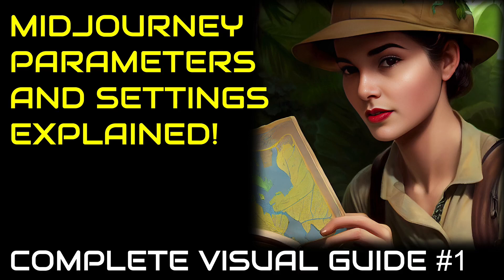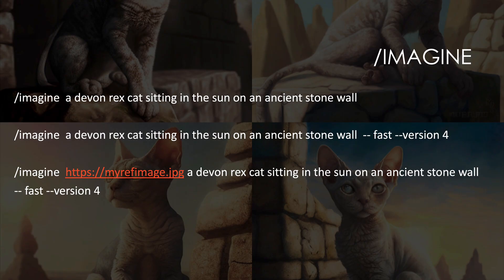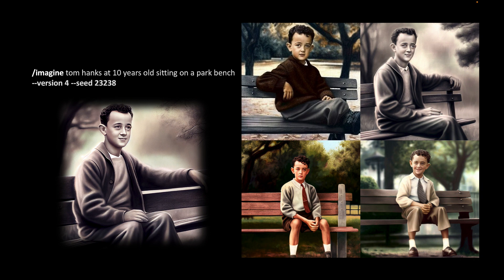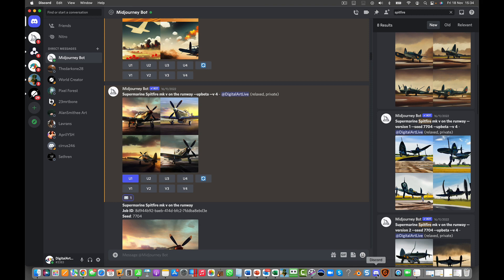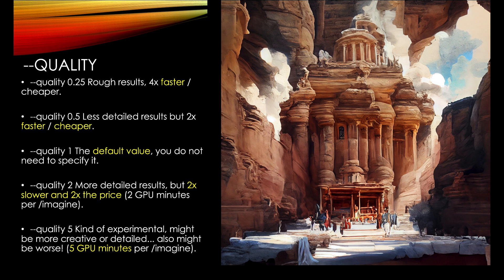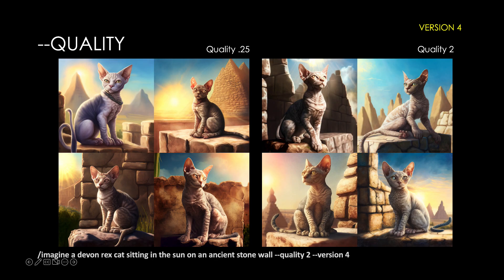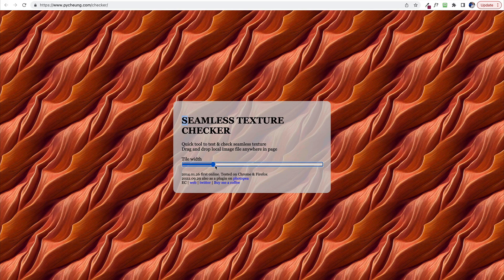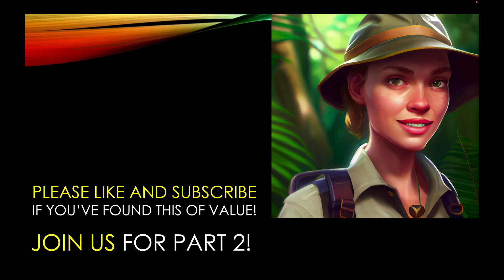Midjourney AI Explained : Visual Guide to the "Imagine" Command Parameters (Part 1)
Beginner or starting out with midjourney AI creating art? Midjourney explained in-depth! In this series of videos I’m going to show you a complete visual guide to the Midjourney “Imagine” command parameters. This will be especially useful for you if you are a beginner using Midjourney or if you are needing a visual reference for those /imagine parameters you may have missed or want to know a little more about in-depth.

**Now you've learned more about the parameters in this video, which has been the most useful to you and why? I'd love to hear your experience in the comments below**

👉 Connect and say Hi! with our community of digital artists in our free forum where we learn to use affordable digital art tools for creating compelling stories together!

👉 Use this free link to check if artwork is seamless for tiling

👉 Get incredible results with upscaling your AI images (to printable quality) up to 600% with Topaz Gigapixel AI.

👉 Organise your Midjourney images and prompts in a visual database using Mindmeister

👉 Get free 3D models at DAZ Studio for your visual storytelling artwork

👉 Take a deep dive on learning AI Generated art with this video course, taught by Vladimir Chopine who has a professional background in photography, 3D graphics, compositing, film production and AI art from GeekAtPlay

Midjourney AI Beginners Guide
Parameters for "how the art is generated"
--version
--seed
--sameseed
--stop
--quality
…Plus a Mystery Parameter!